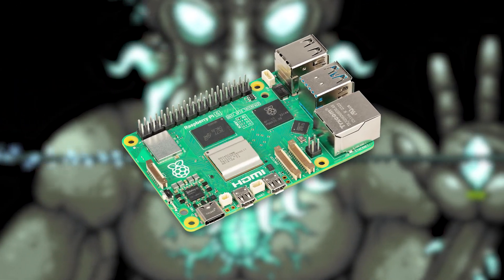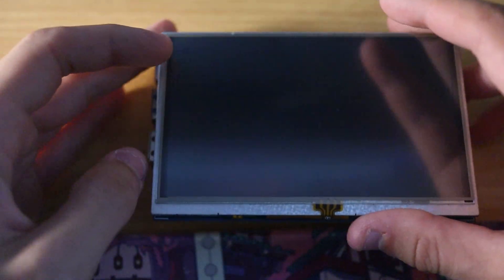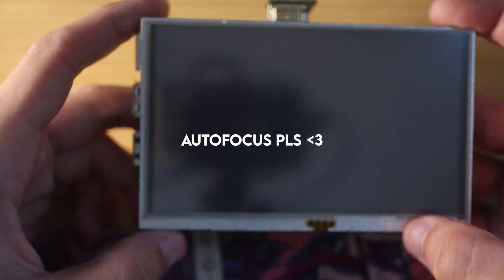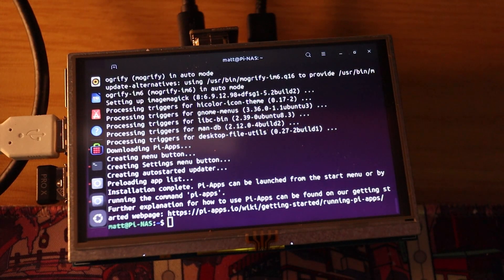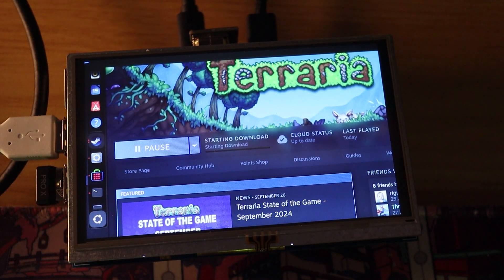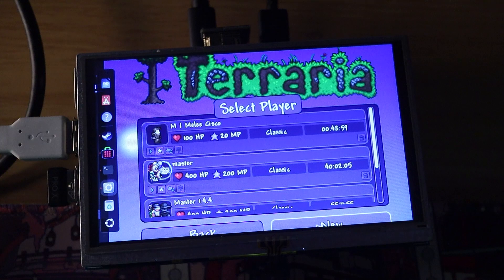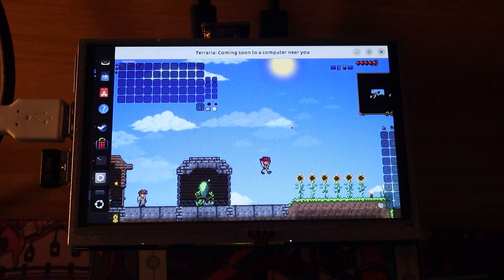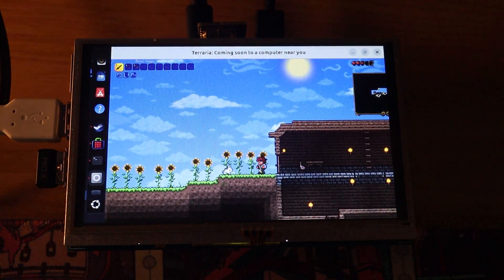Can Terraria Run On the WORLDS SMALLEST Computer?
Today we're going to be seeing if Terraria can run on a Raspberry Pi... Do you think it'll run? Find out in this video!!